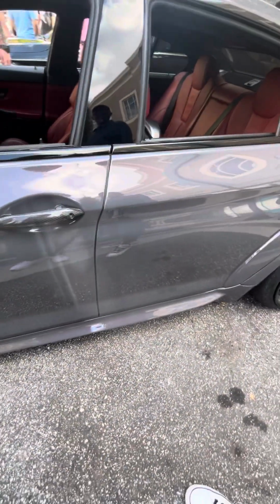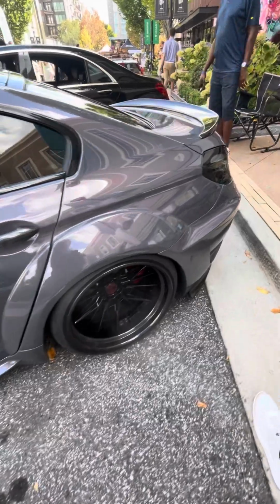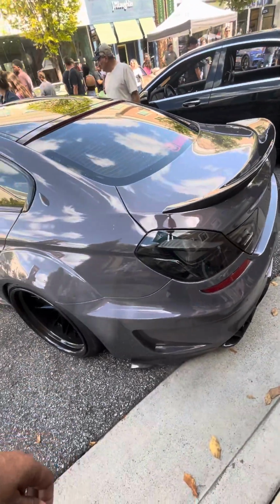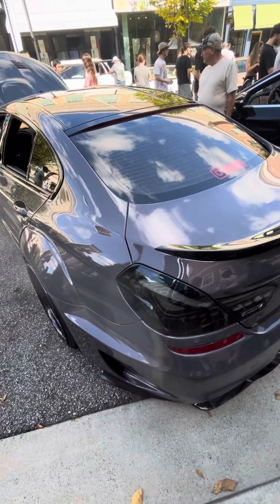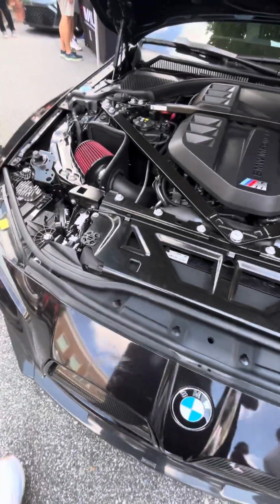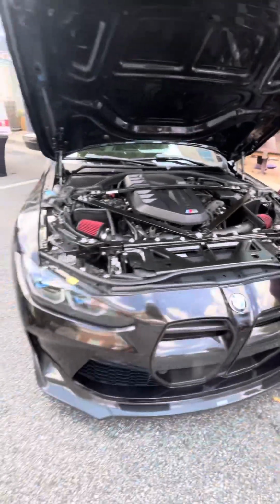Custom cars and Exotic car show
Exotic Car show